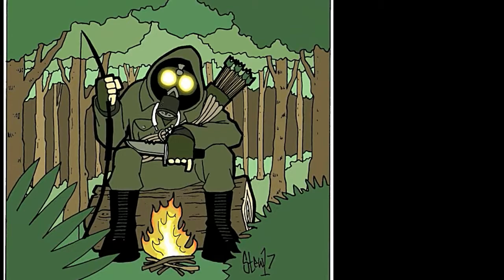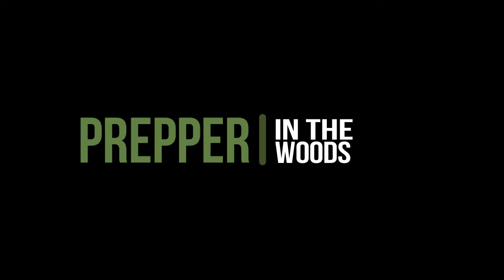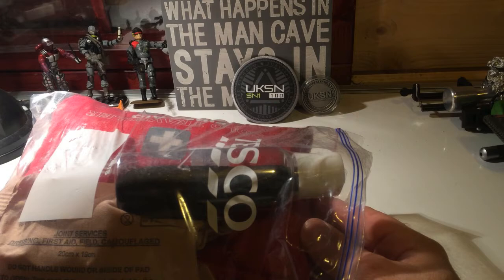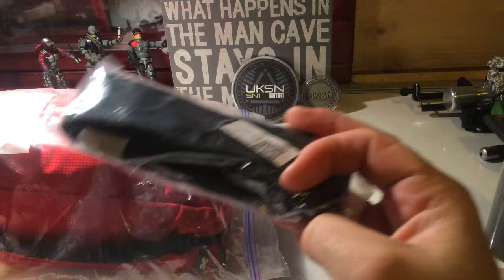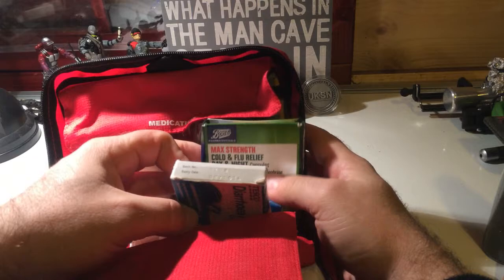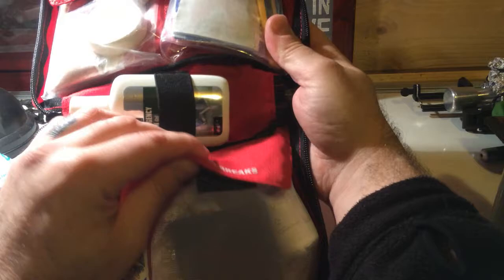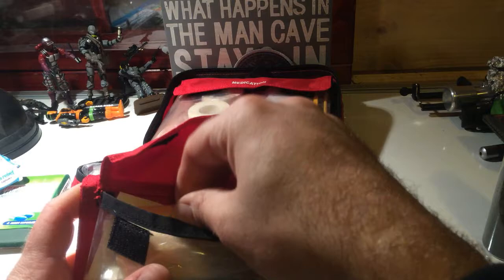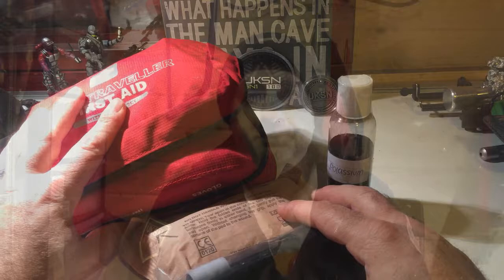First Aid Kit for Bug Out Bag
I have a list of people that are interested in doing tag videos. If you have a channel and are interested let me know. Ill add the videos that people do on this tag to a playlist and also share them to my Facebook page. Links are all down below. If you do a tag video add the other channels in the description box of your video. Have a great day
People I tagged are: